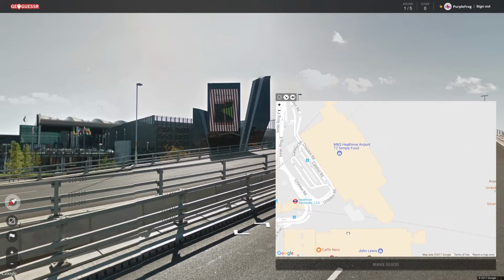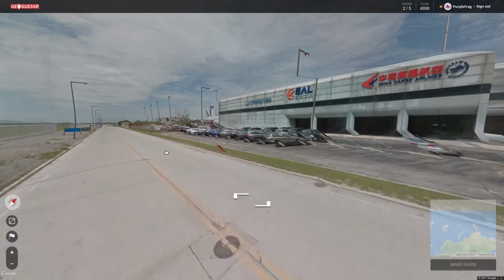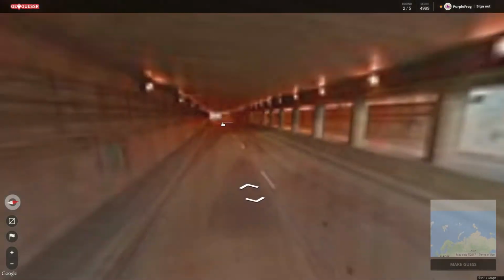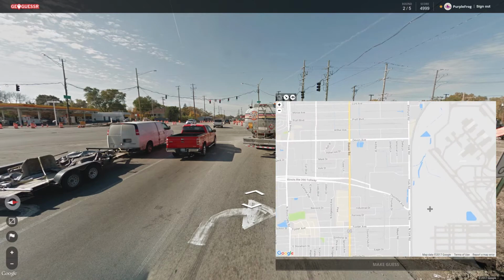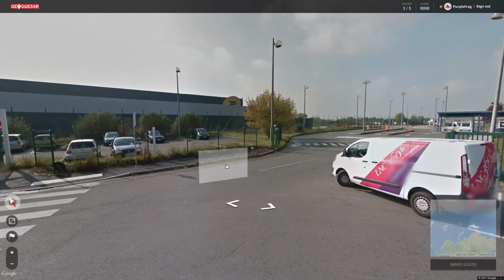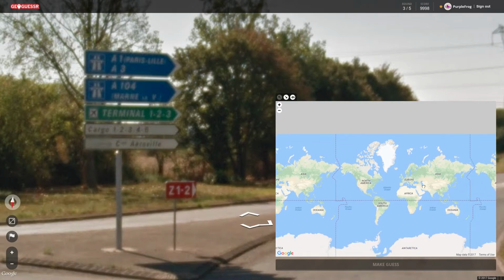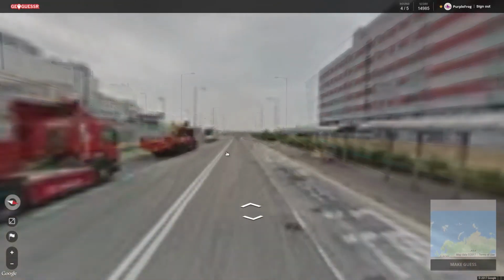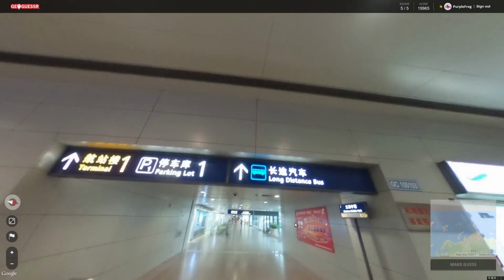Top 50 Busiest Airports, Part 2 (6-10), GeoGuessr Season 3 Let's Play Ep #323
Frog plays GeoGuessr! The third season of GeoGuessr is on the table. Join Frog as he travels around the world trying to find exactly where he is.